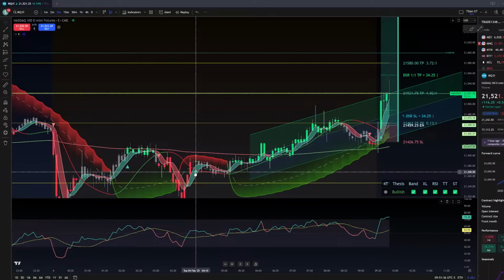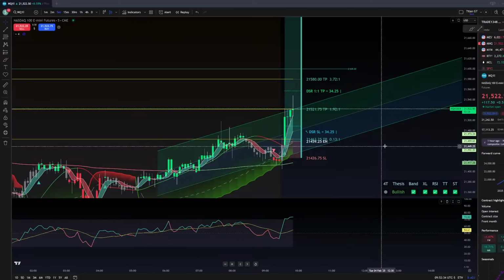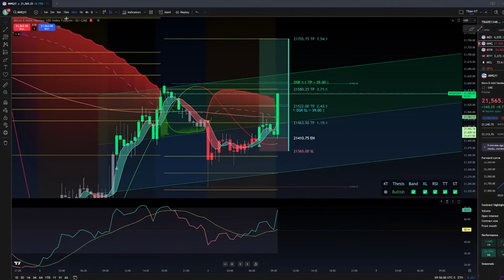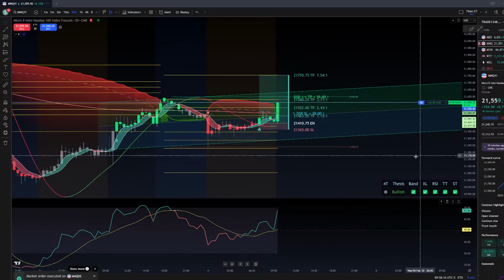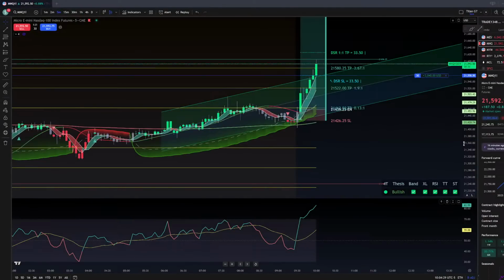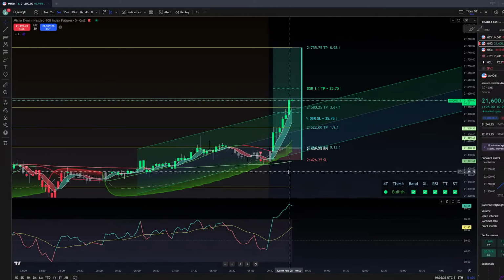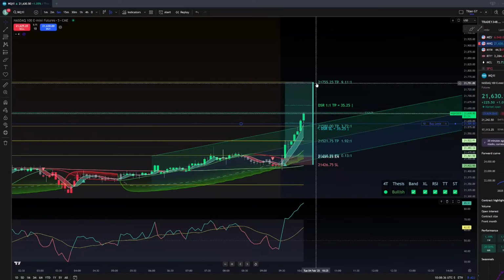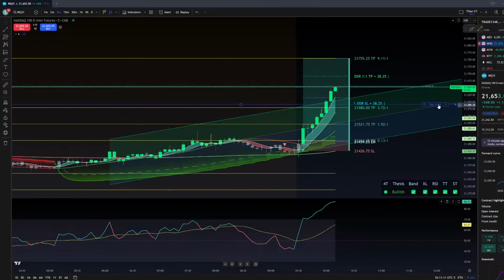Day Trading Futures LIVE - Paradigm Shifting Trading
Welcome to our Live Day Trading session! Join us as we navigate the stock market in real-time, sharing insights, strategies, and live trade executions. Whether you're a beginner or an experienced trader, there's something here for everyone!

🔍 What You’ll See Today:

Real-time stock market analysis
Entry and exit strategies
Market trends and updates
Q&A with viewers

New traders looking to learn day trading basics
Experienced traders seeking live market insights
Anyone interested in understanding the stock market
🛠️ Tools We Use:

[Tradingview /Tradovate]
Technical indicators: 1348 Proprietary System